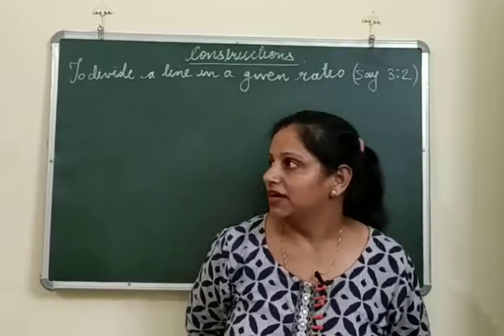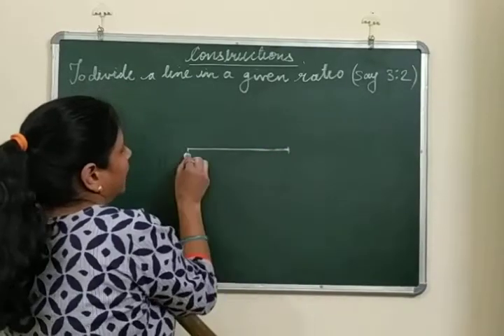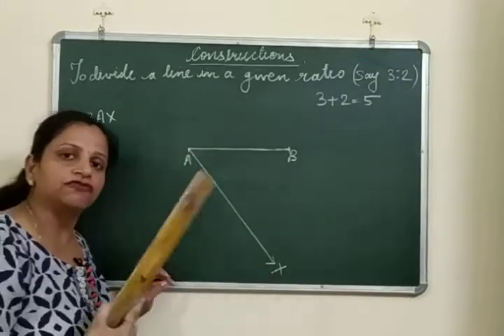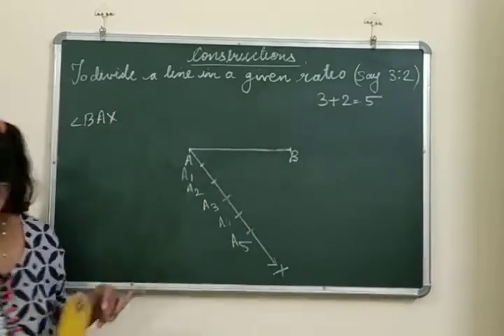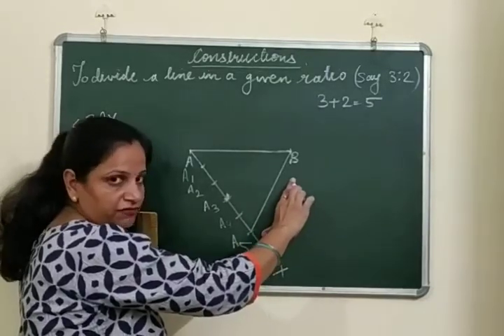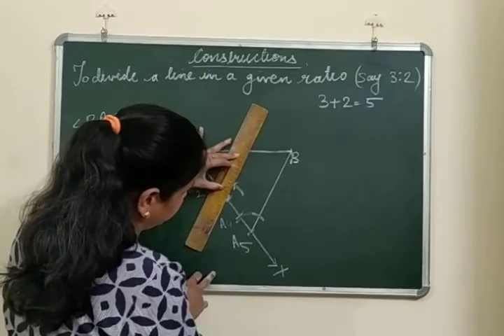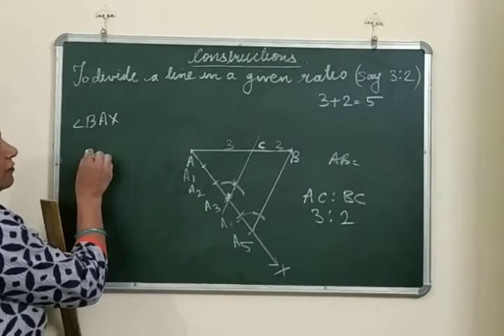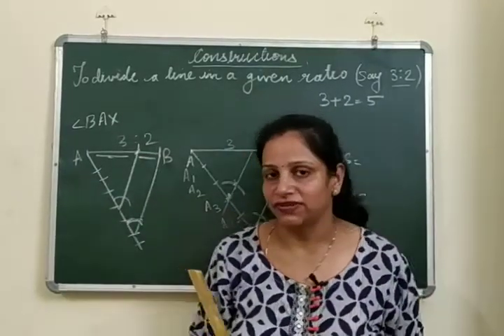NCERT Class 10 Chapter 11 Constructions exercise 11.1( part 3)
Steps of construction to divide a segment in the given ratio.